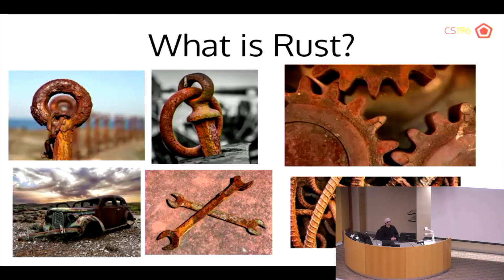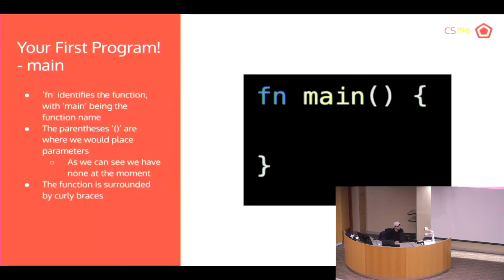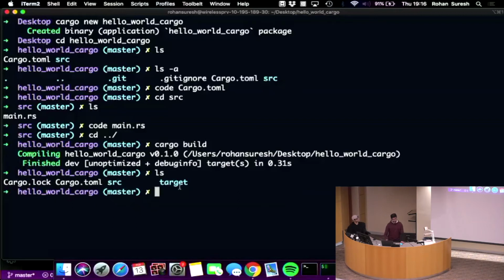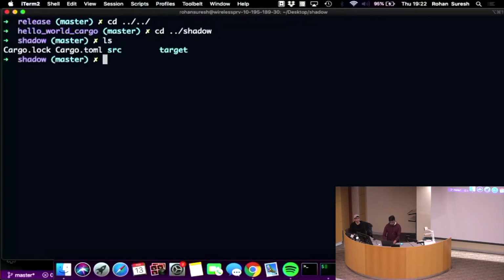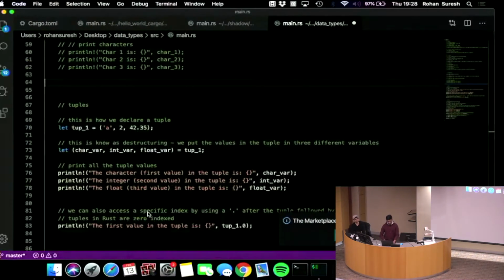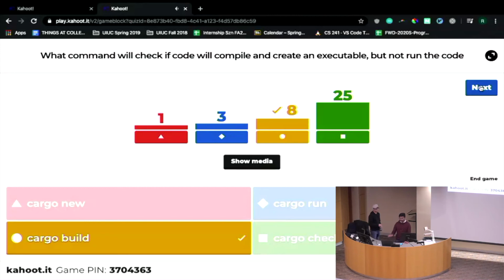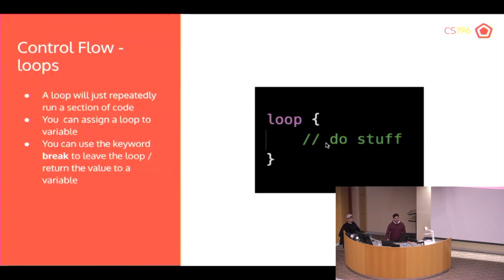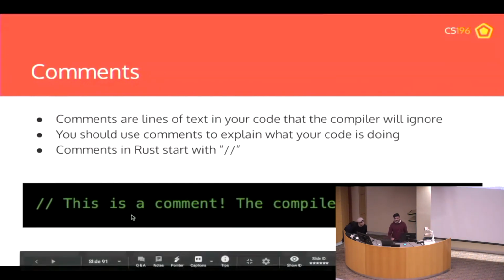Rust: Variables, Types, Functions, Control - CS196 SP20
Instructors: Rohan Suresh and Sami Alqadi